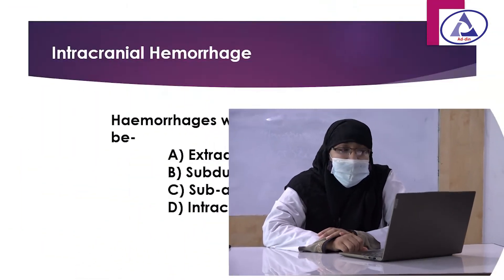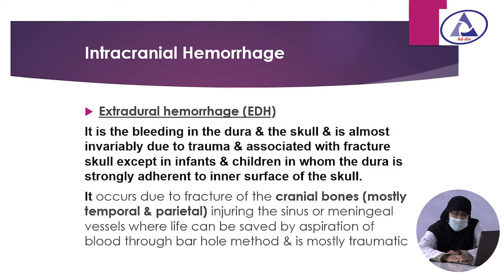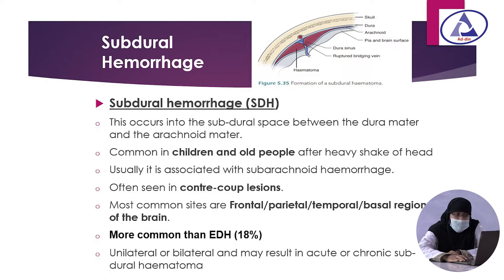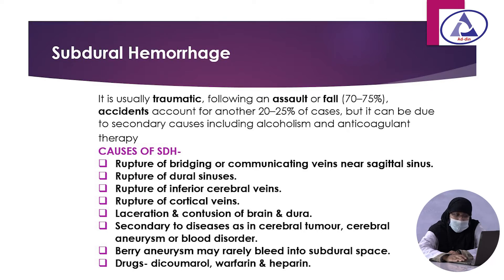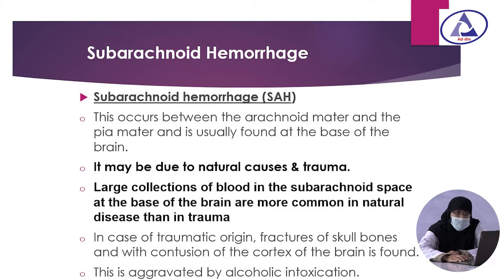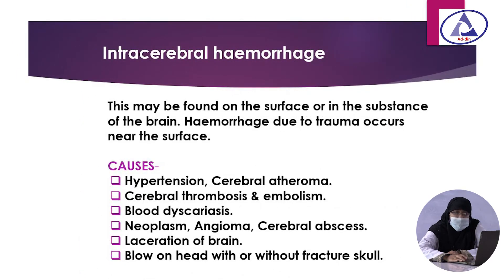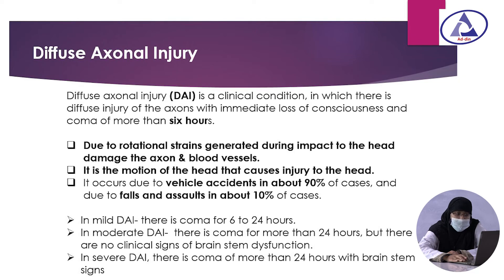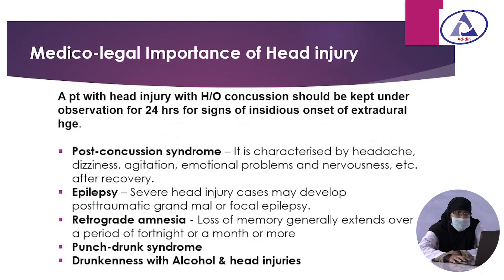Regional Injuries P03 II Assistant Prof. Dr. Rowshon Ara Begum II Dept. of Forensic Medicine II BAMC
Regional Injuries P03 II Assistant Prof. Dr. Rowshon Ara Begum II Dept. of Forensic Medicine II BAMC II Online Class